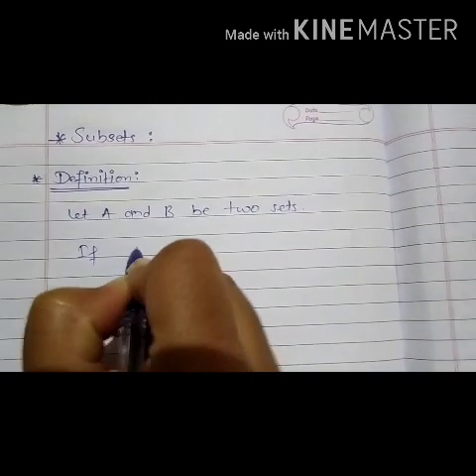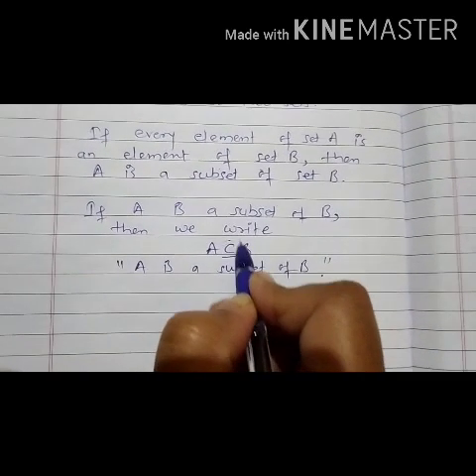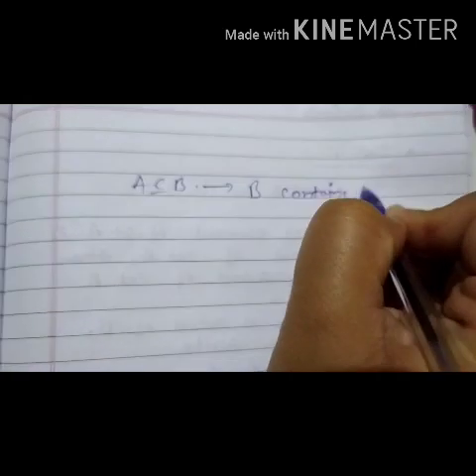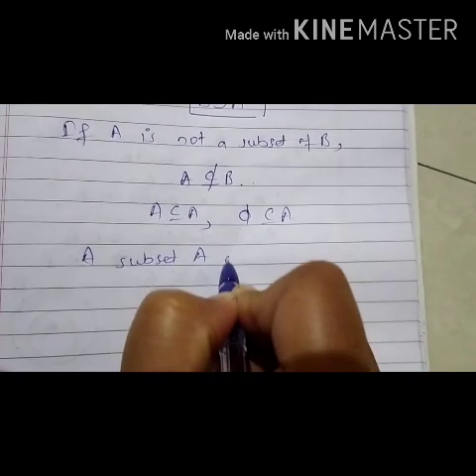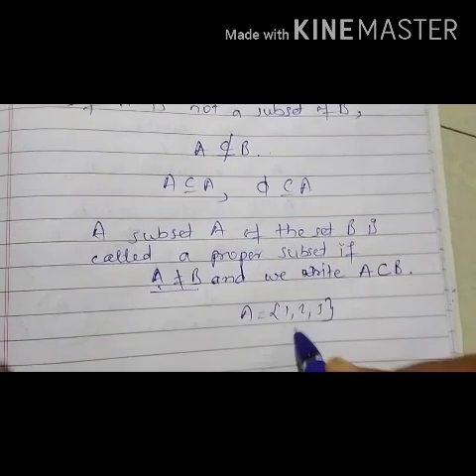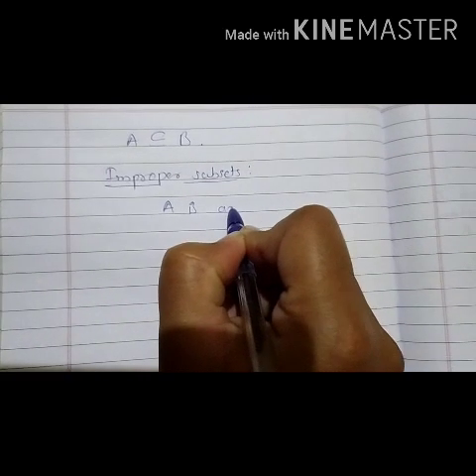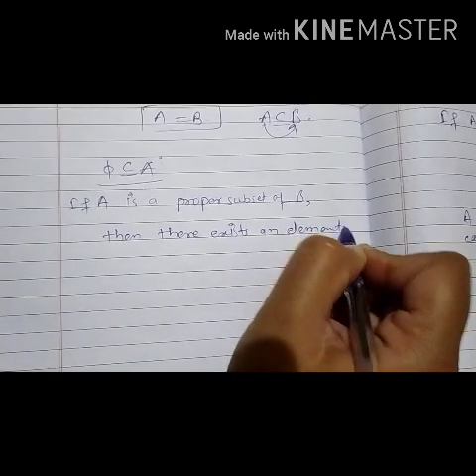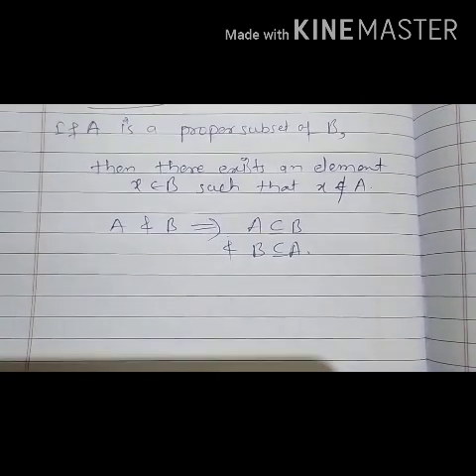Subsets/Part1/SEG/JEE/Topic-3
Proper and Improper Subsets